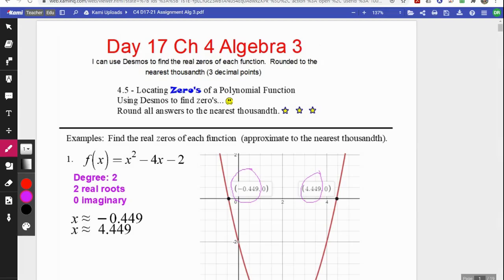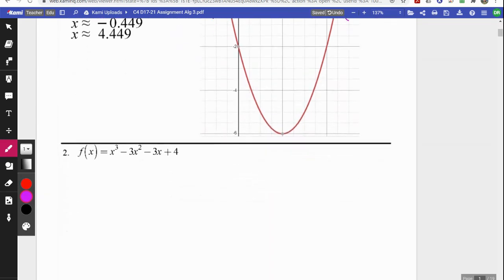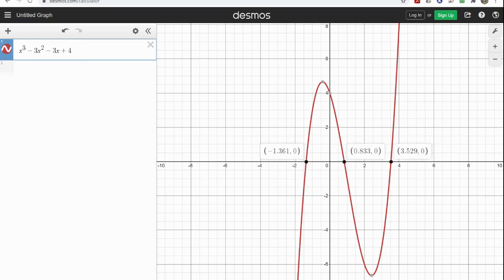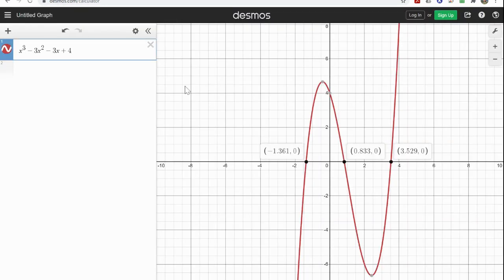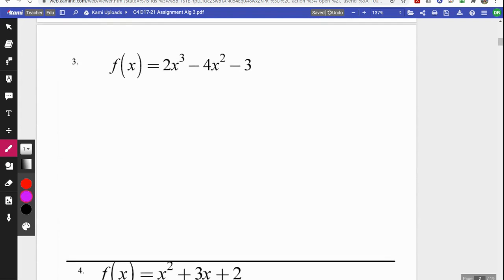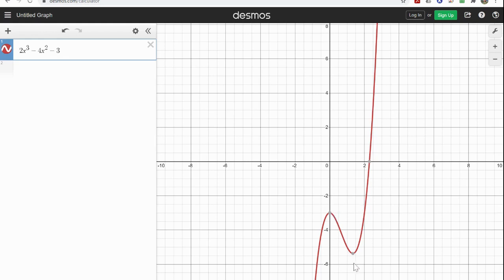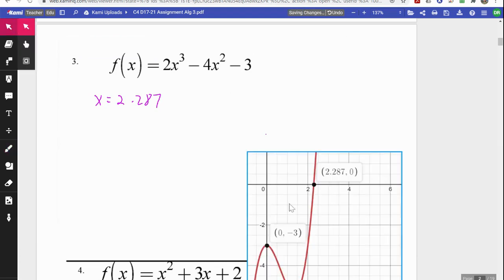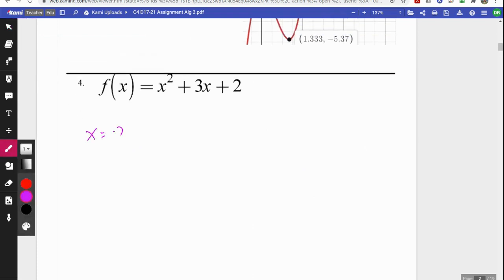Day 17 Approximating Zeros